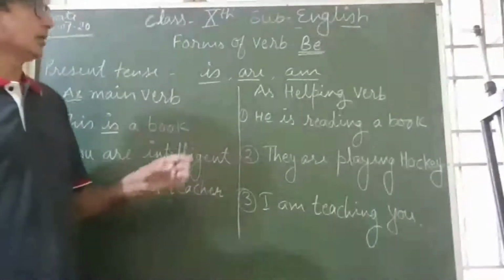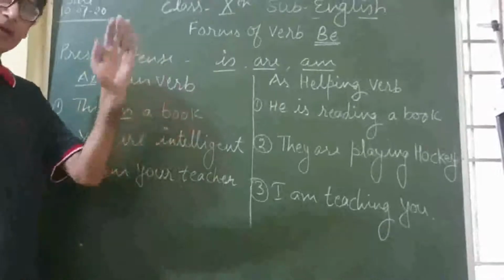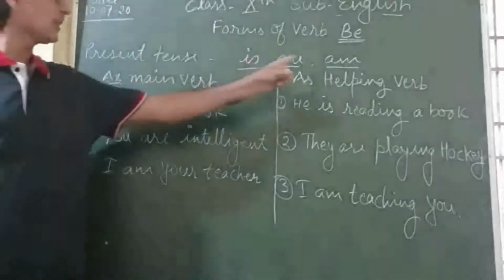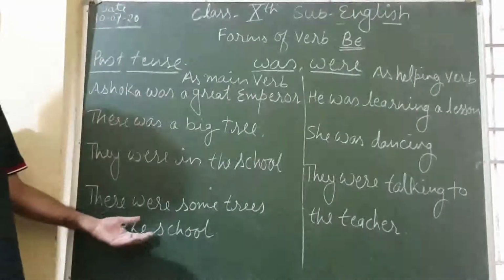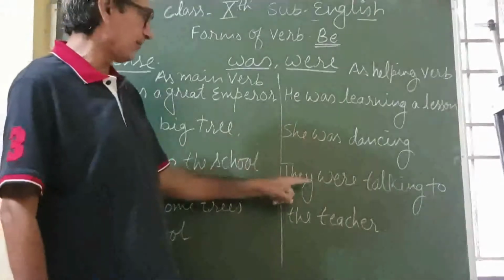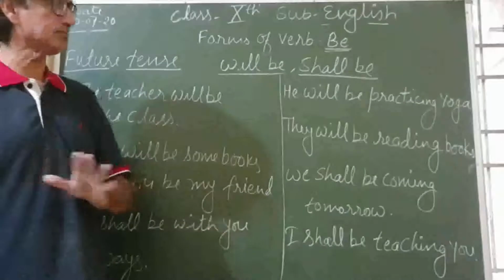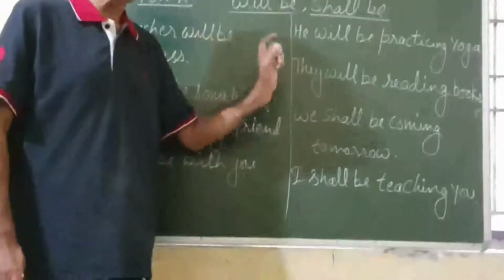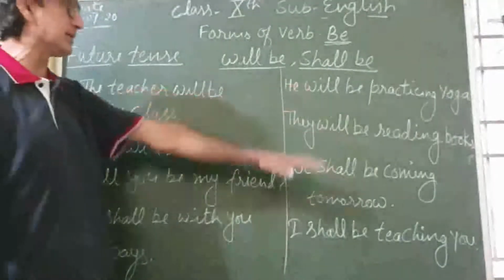Forms of verb, "Be"|| see description